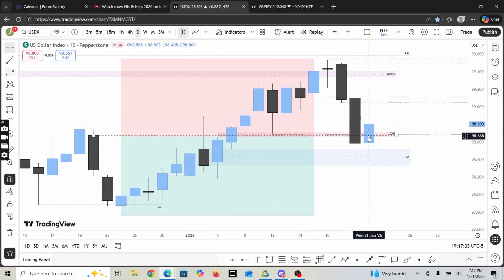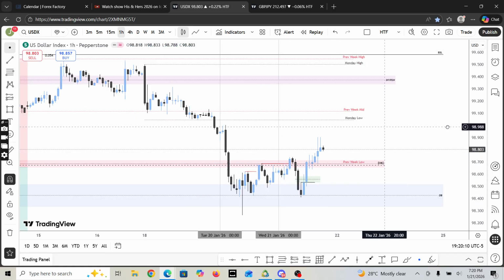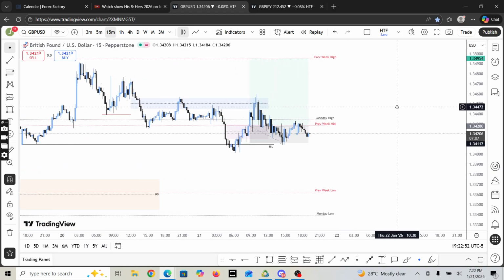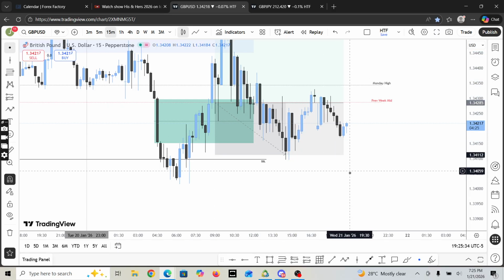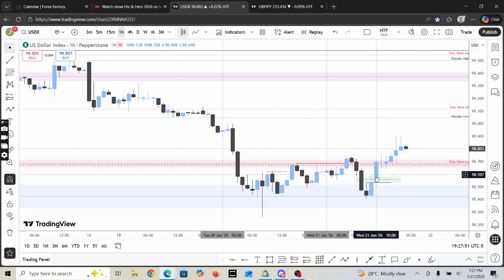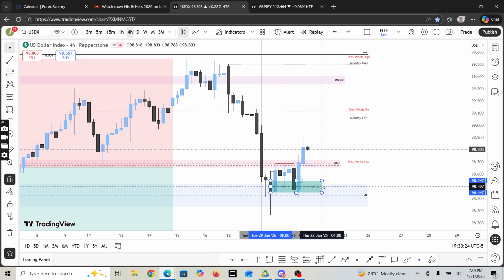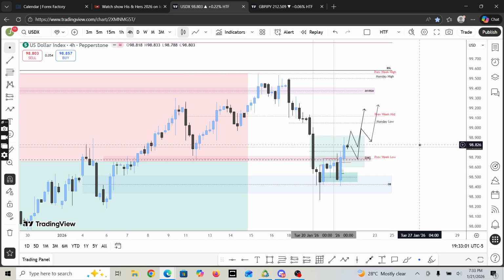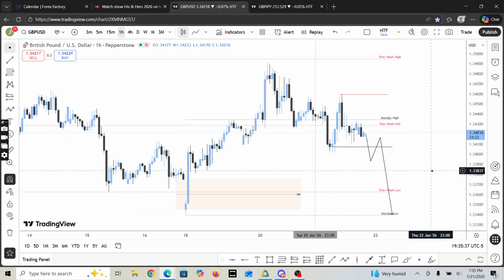DAILY MARKET REVIEW DXY, EU 21.01.2026 - TRADE EXPLANATION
I go into details the Day's trading and explain the mentality and idea behind some trades I took for the day.

Thursdays expectation is outlined also.

This is for education purposes only.